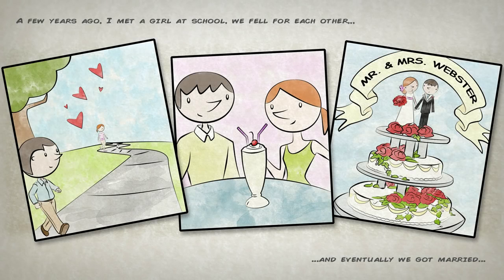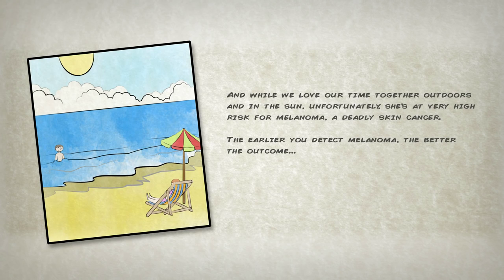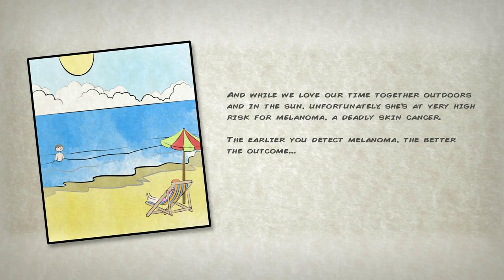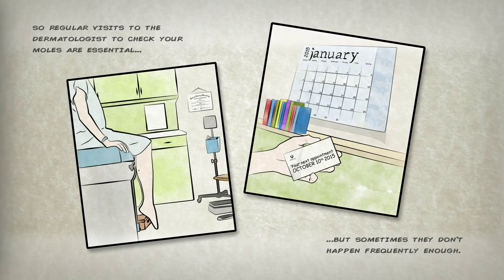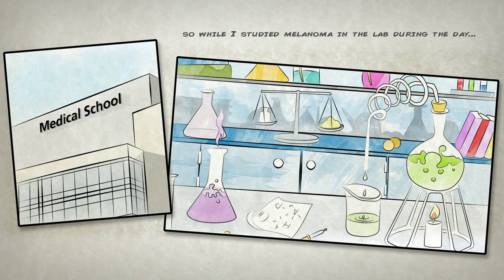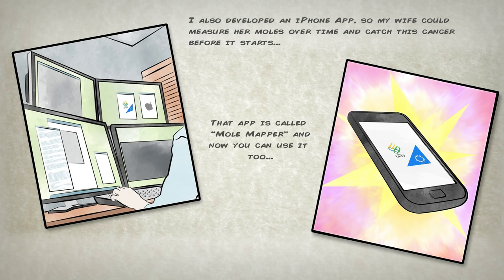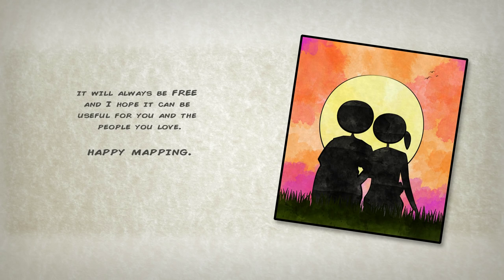Mole Mapper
Mole Mapper allows individuals to photograph and measure mole sizes relative to a common reference object, like a coin, over time. In addition to providing a more accurate method for tracking, the app gives individuals the opportunity to contribute to a melanoma research initiative.